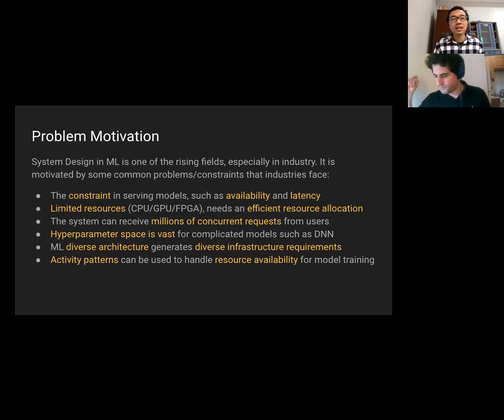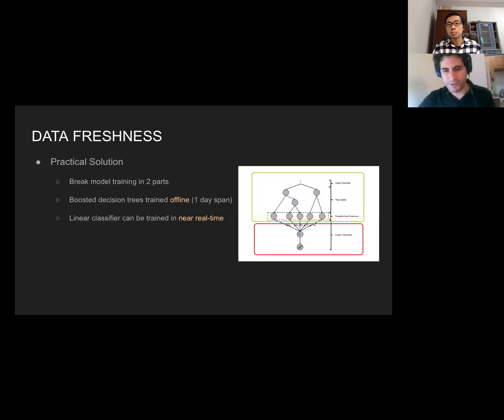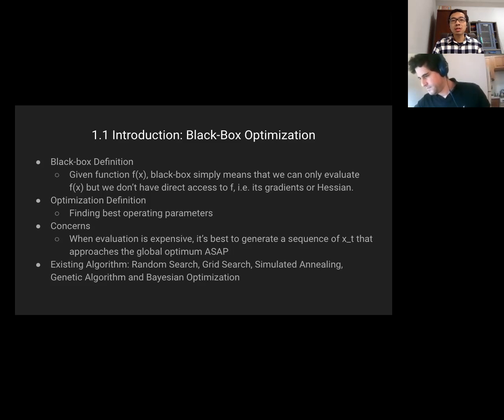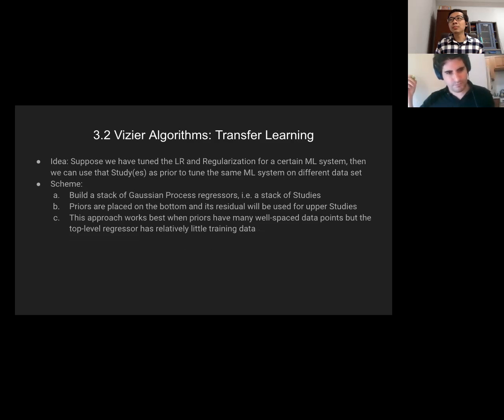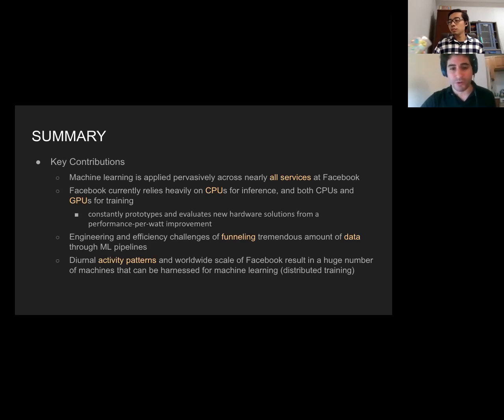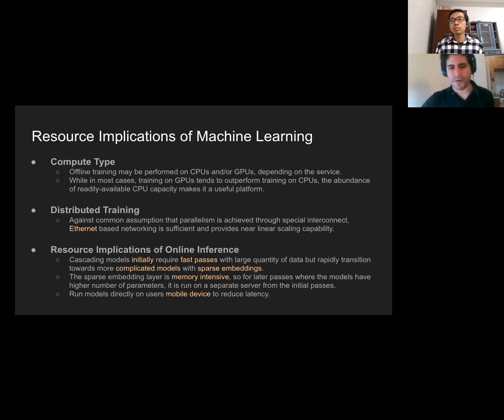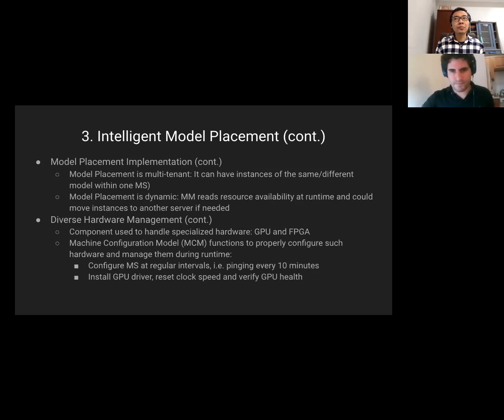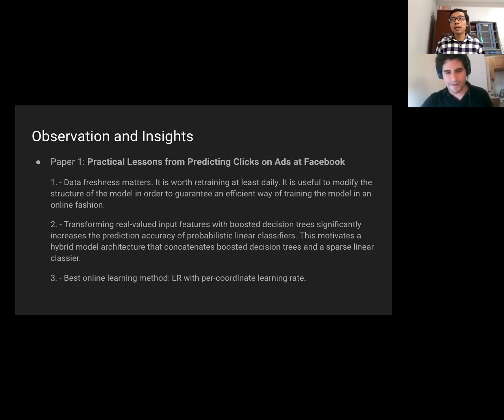Columbia University Practical Deep Learning Midterm Seminar: System Design in Machine Learning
Seminar recording for COMS 6998 Practical Deep Learning System Performance course at Columbia University Fall 2020. Graded for a midterm.